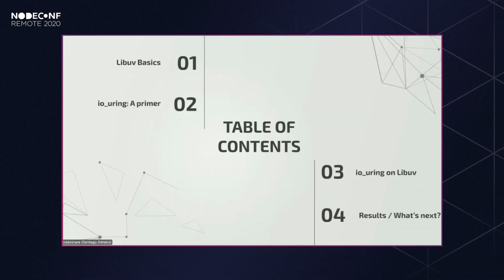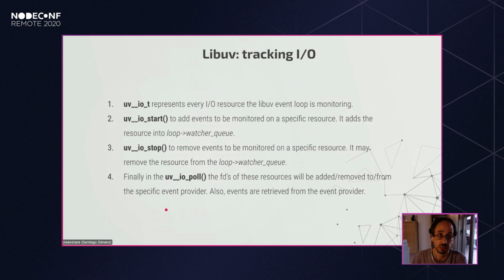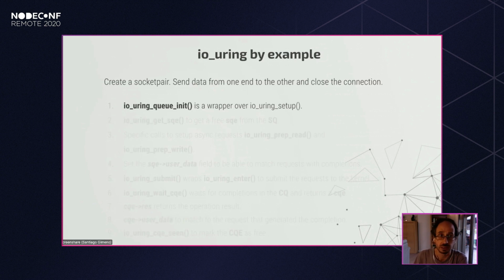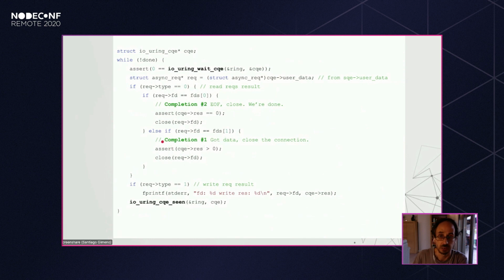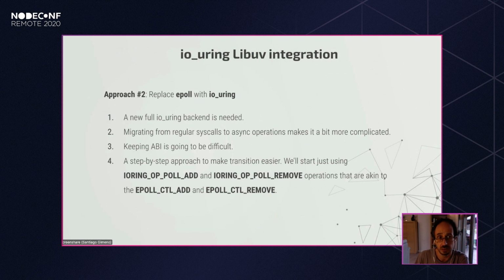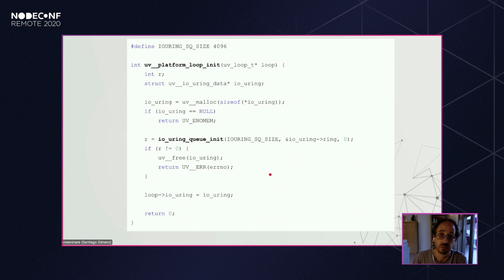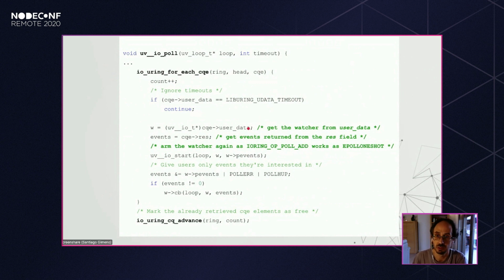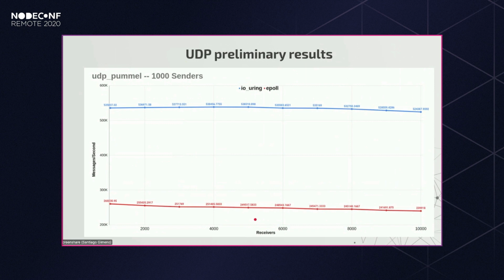NodeConf Remote 2020 - Santiago Gimeno - Uncovering Libuv secrets, a practical approach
Libuv is a multi-platform library that acts as the backbone of the Node.js event loop. It uses the best available mechanism on the supported platforms: epoll on Linux, kqueue on OSX and other BSDs, event ports on SmartOS and IOCP on Windows. io_uring is a new linux IO interface which provides high performance i/o by using shared ring buffers between kernel and userspace and allowing to combine multiple i/o requests in a single syscall.

Libuv internals are not as well known as other parts of the Node.js stack, in this talk, we’ll try to shed some light on them by implementing a new loop backend for Linux using io_uring.